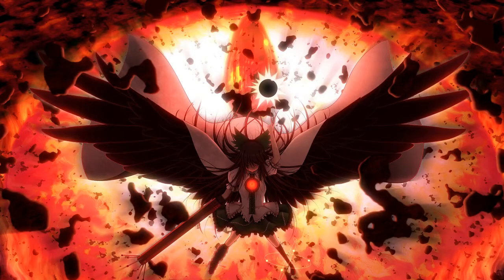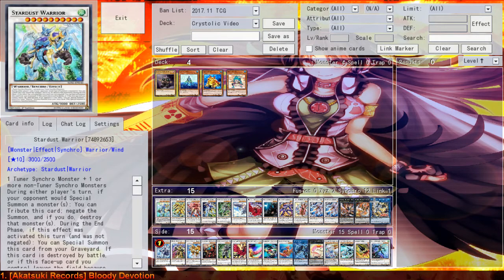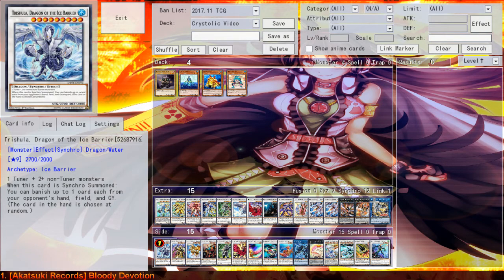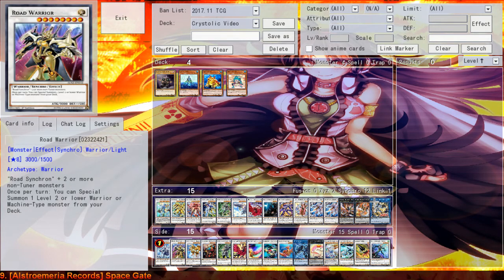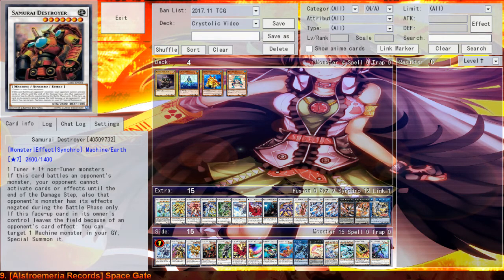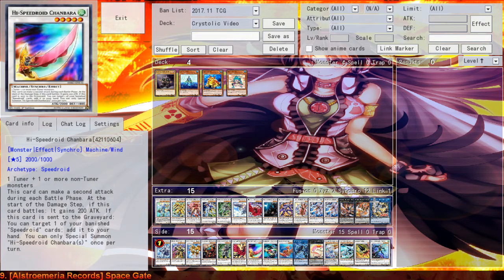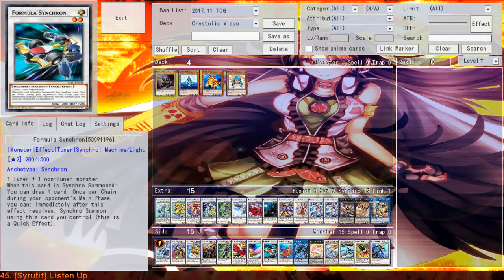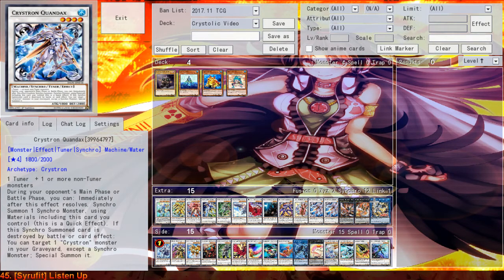[YGOPro] Thoughts on the Crystron Extra Deck with Needlefiber (Deck Theory)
Hello everyone, it's AkaTrios here with an updated Extra Deck Guide! There's not much to be said in the description. Please discuss the Extra Deck with me and let's build a path for new players to walk on!

o.O.o.O.o.O.o.O.o.O.o.O.o.O.o.O.o.O.o.O.o.O.o.O.o.O.o.O.o.O.o
YGOPro Touhou Duelist Circle: